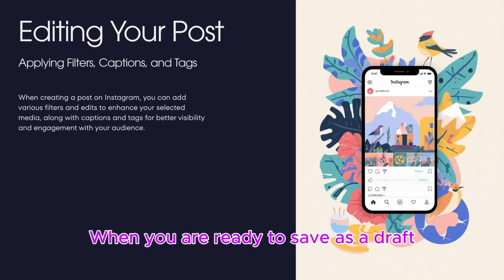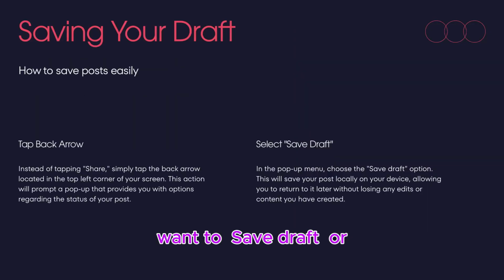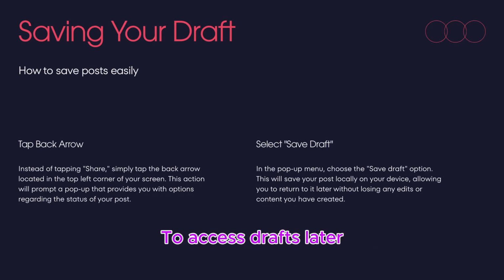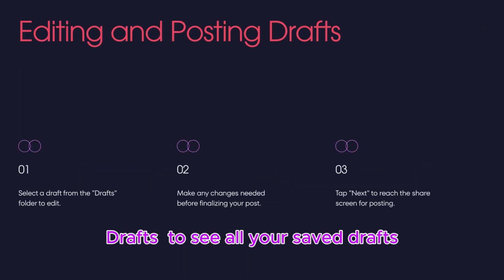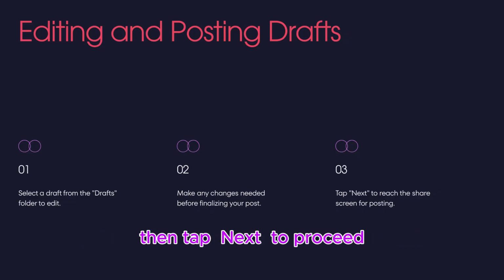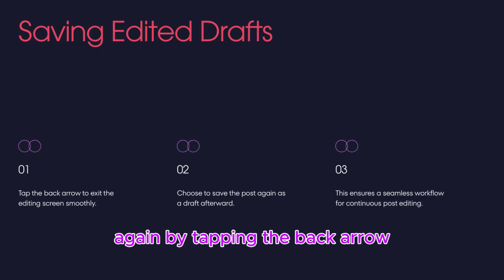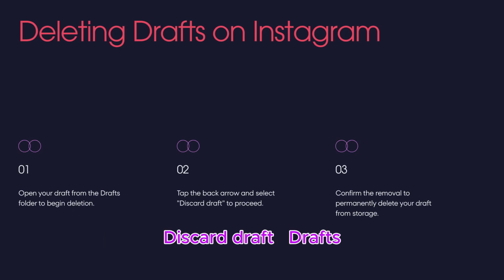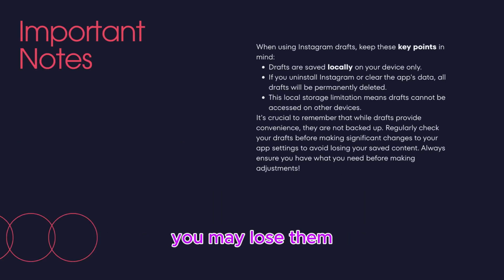How to Save a Post as a Draft in Instagram?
Learn how to save a post as a draft in Instagram with this easy step-by-step tutorial. We guide you through the entire process of creating a draft on Instagram, from editing your photo or video to backing out of the upload screen and tapping the "Save Draft" option.